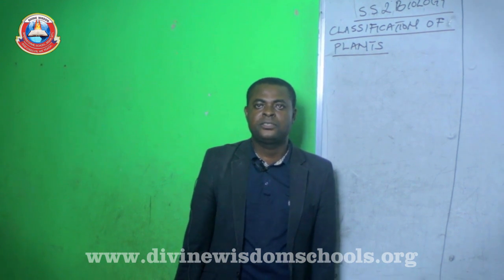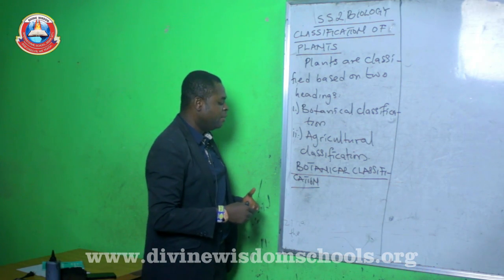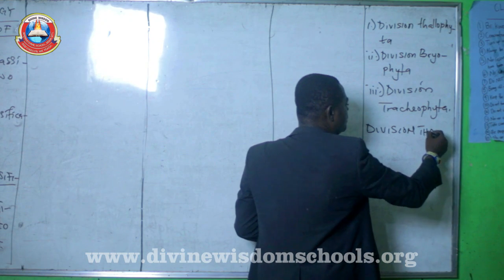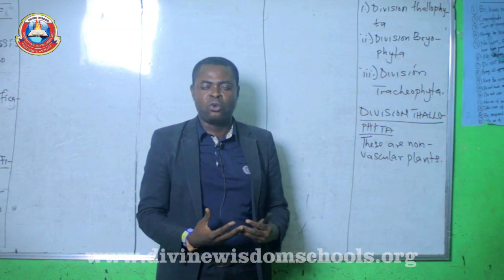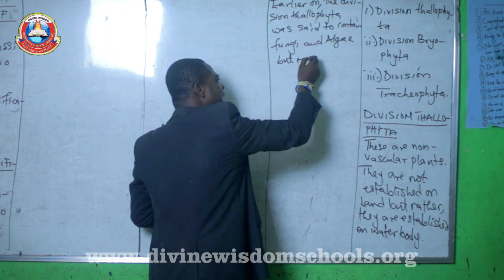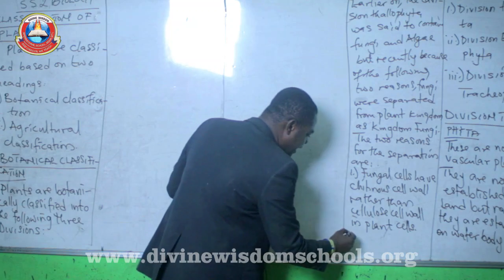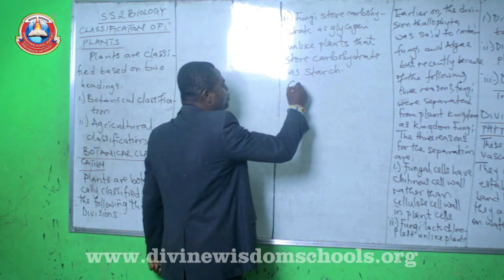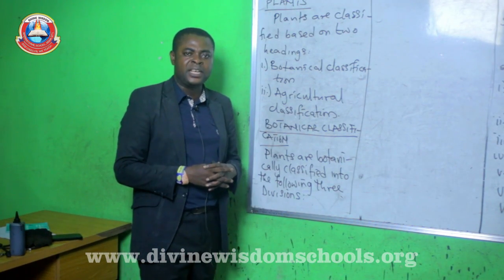BIOLOGY SS2 CLASSIFICATION OF PLANTS